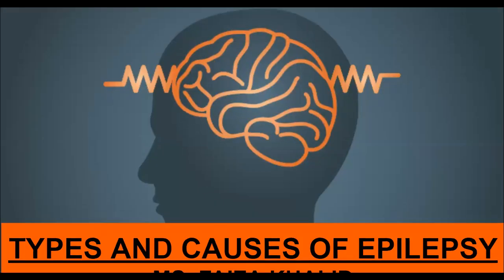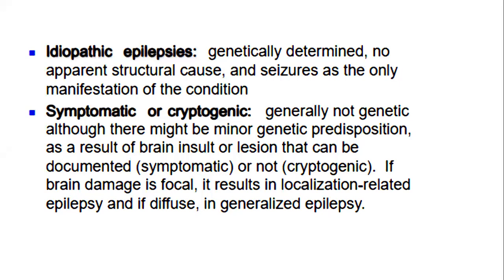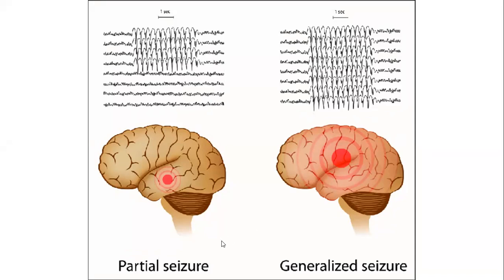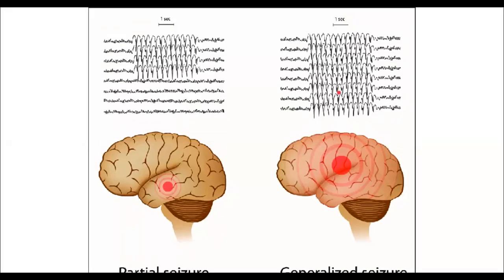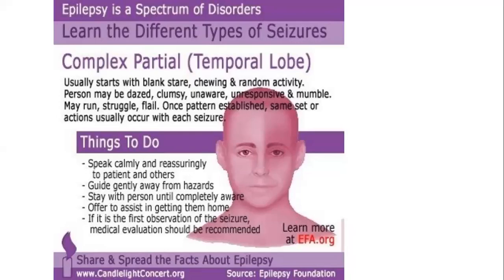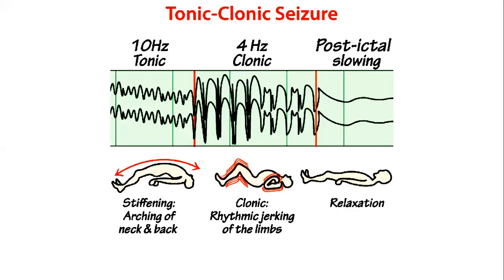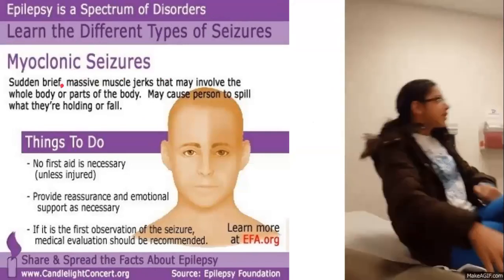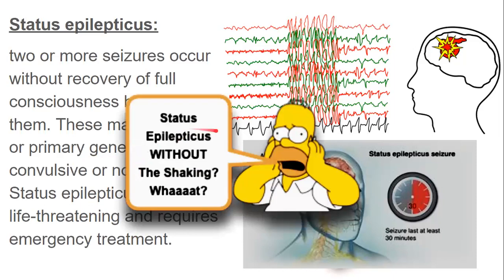TYPES AND CAUSES OF EPILEPSY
idiopathic, symptomatic, cryptogenic, epilepsy, simple seizure, complex, absence, myoclonic, tonic clonic, status epilepticus